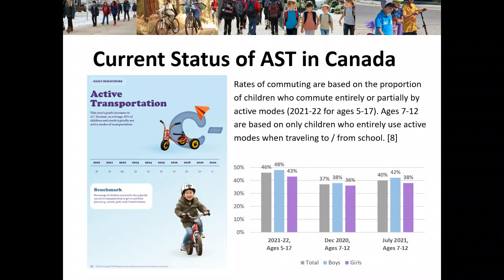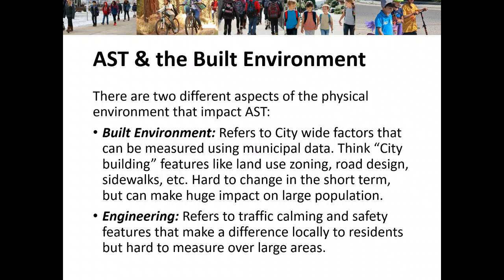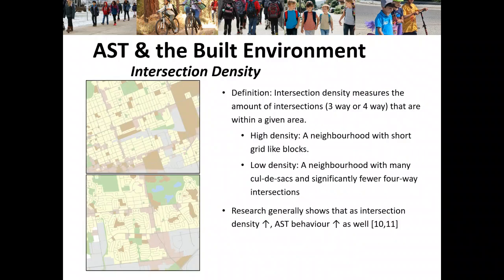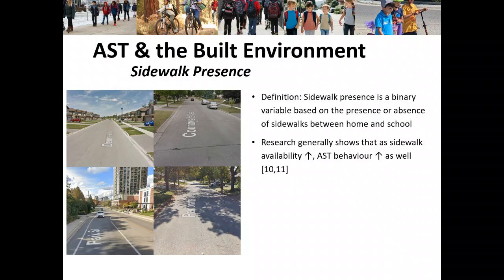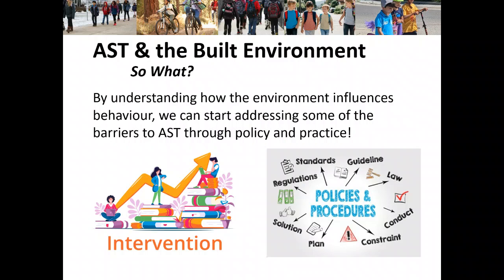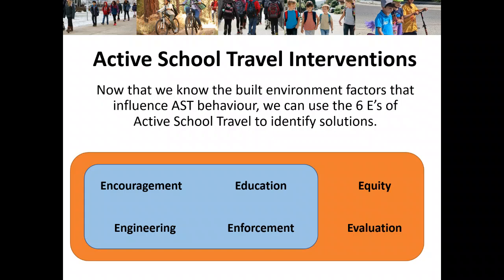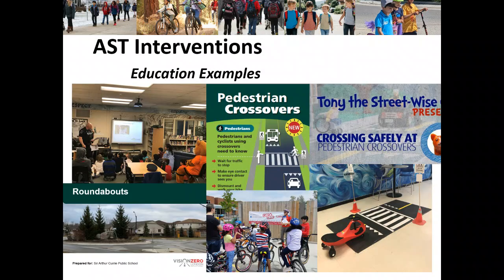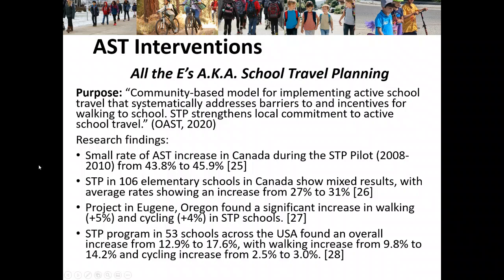Understanding Active School Travel & the Built Environment: Research, Policy, and Practice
Dr Andrew Clark (PhD) Owner / Operator from Healthy Way Consulting and Partial Load Professor at Fanshawe College presented at the Ontario Association of School Board Officials' Active School Travel Working Group's meeting on May 18, 2023 to talk about how the built environment impacts active school travel behaviour.